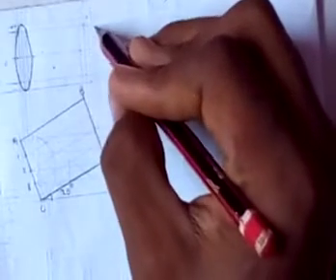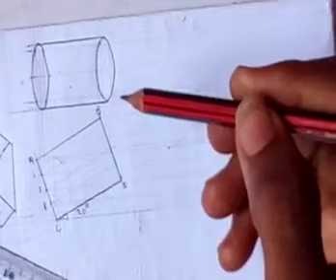TECHNICAL DRAWING: Ep 119;views of an inclined cylinder